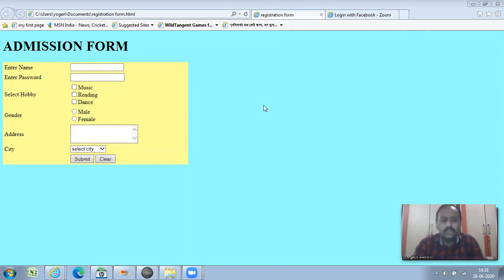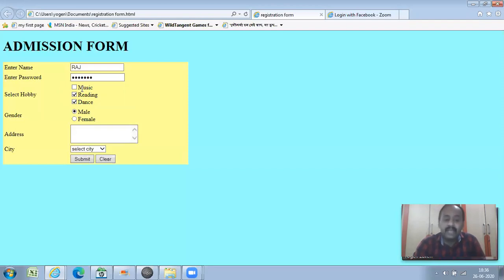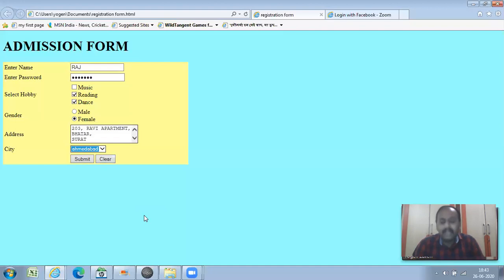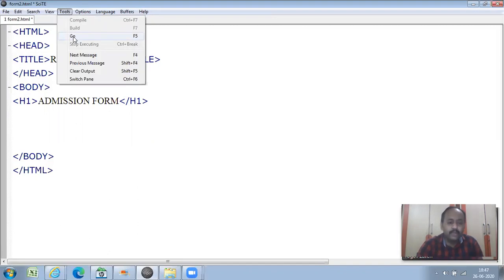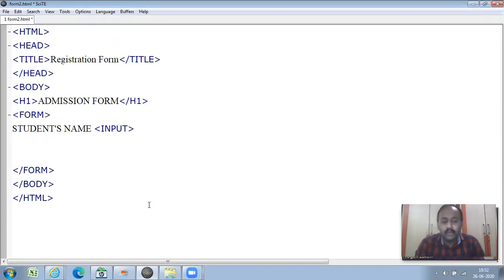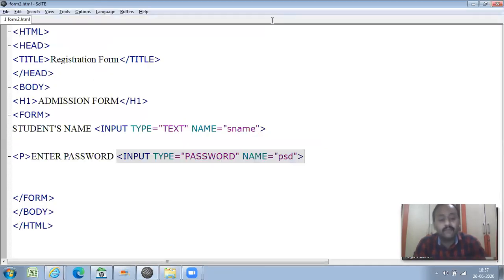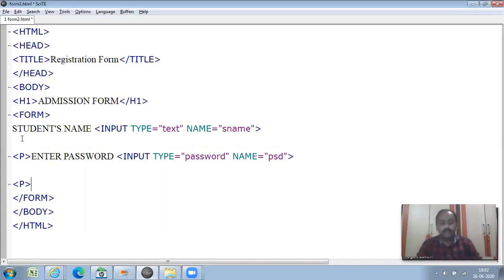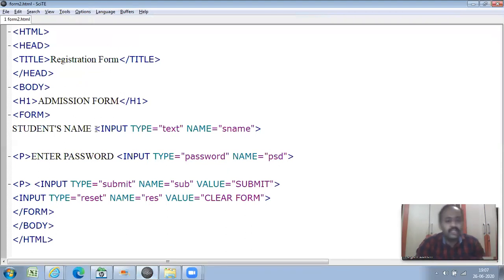STD12 BCD COMPUTER CHAPTER1 by Yogen Sir